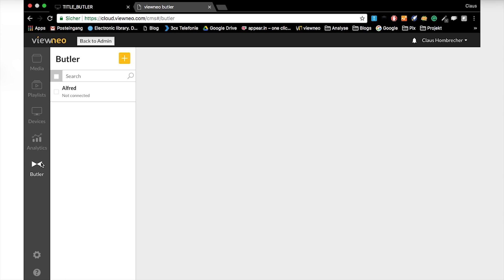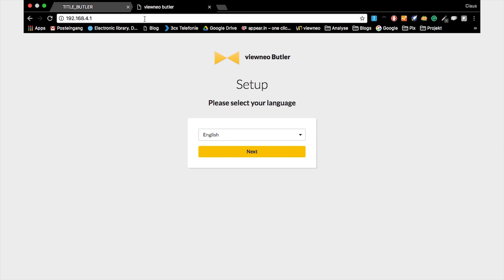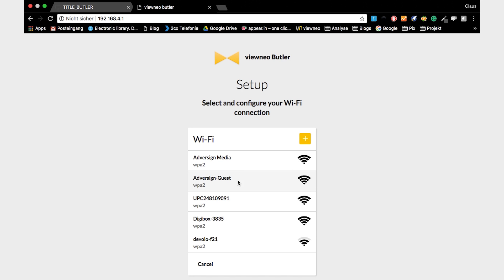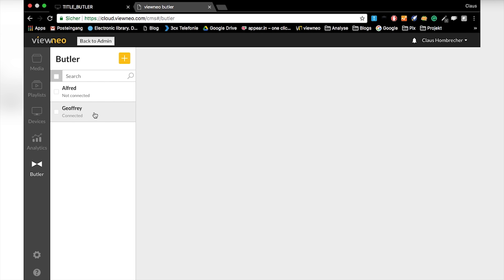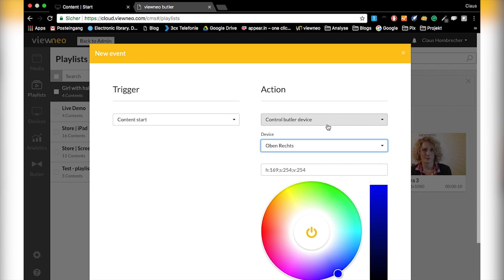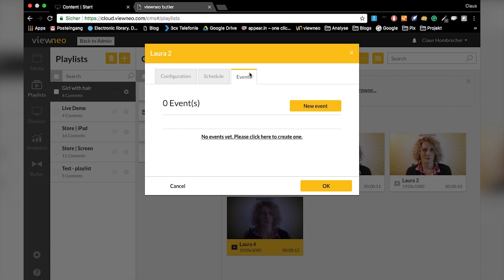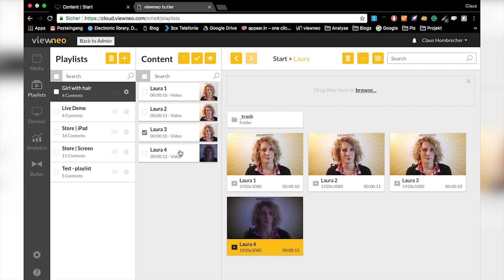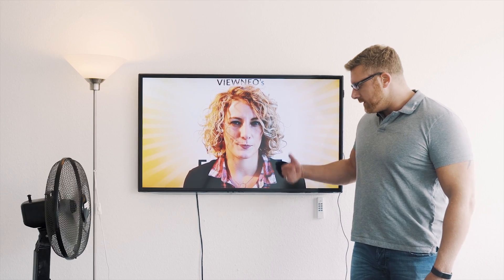IoT meets Digital Signage with the viewneo Butler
Admittedly, this video is a little longer than usual. But since we got great feedback at the DSE in Vegas, we decided to provide you with a step-by-step guide of how you can set up great interactive scenes with viewneo and our upcoming viewneo Butler. Take a look and find out how easy it is to combine Digital Signage and IoT by using the content on a screen to control other electronic devices in its near surrounding.

🔥 Try the viewneo content management system FREE for 30 DAYS! 🔥

Learn more about the viewneo Toolbox! 📚🎥

► Retail is not DEAD! How to save it

Come see what we have been tinkering with in the viewneo Lab! 🧠👨‍🔬

Interested in a Partnership with viewneo? 💪